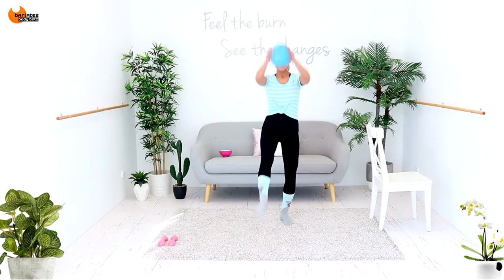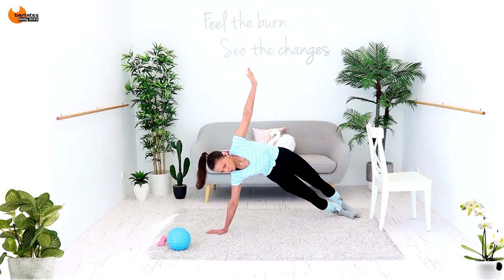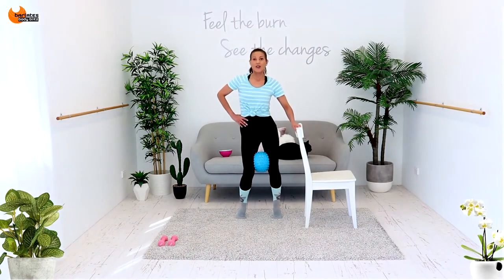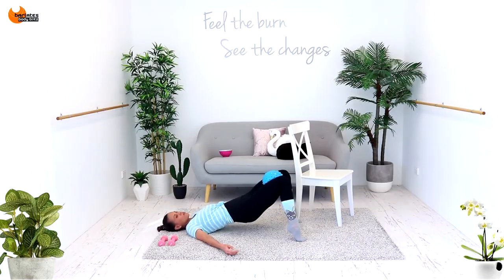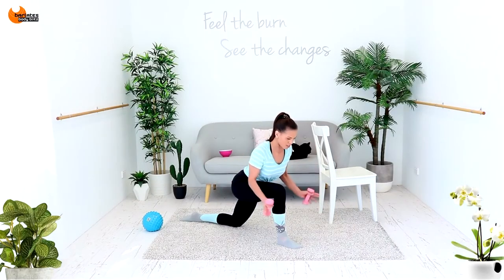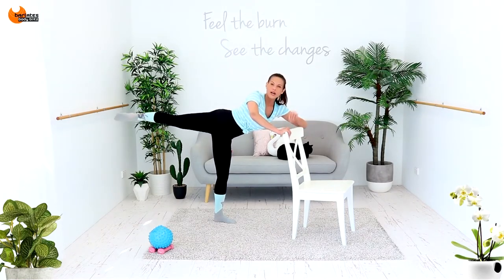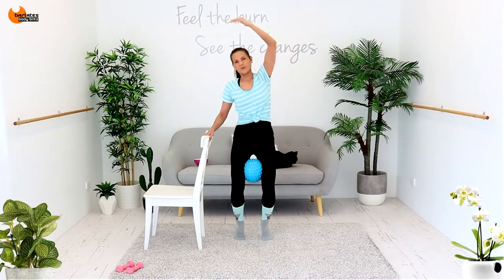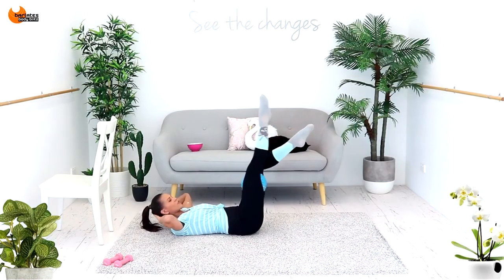Ballet Barre Fusion Workout - BARLATES BODY BLITZ Overload Training Tone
This is a video clip of the full length Overload Training Tone workout, which you can purchase as a download or on DVD

Welcome to the Overload Training Series, a series of 4 workouts that are designed to strengthen and define your entire body. These workouts are a fusion of Pilates and Ballet Barre as well as some traditional body weight toning exercises. You will work one muscle group to full fatigue before moving on to the next. It’s this overload technique which will give you results fast!

In Overload Training Tone you will start with knee and straight leg raises to warm up, then a tough plank series, a standing barre inner thigh set with the ball, followed by glute bridge for the same muscle groups, a push up series and kneeling barre arms segment, then a standing and kneeling outer thigh and glute segment, a short parallel thigh series and abs on the mat to finish, plus a lengthening stretch to finish.

Fitness level: Intermediate/advanced
Equipment: light dumbbells, chair, inflatable playground ball
Length: 53 mins

This workout is available as a download or on DVD from my

Check out many other Barlates Body Blitz workouts and purchase the downloads for DVDs